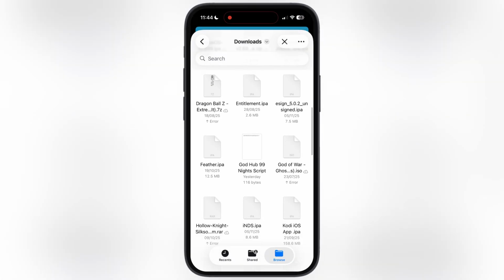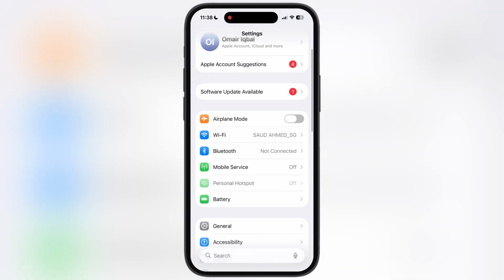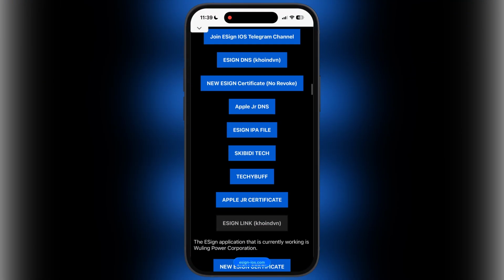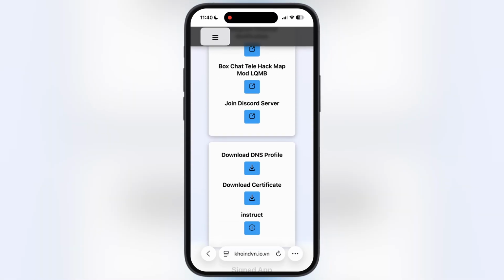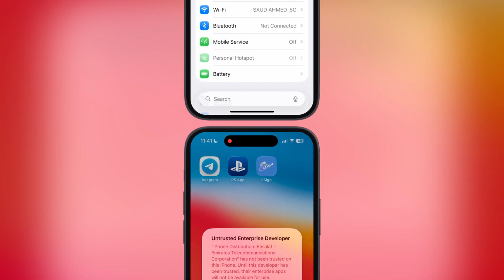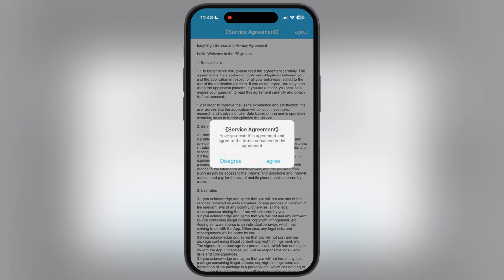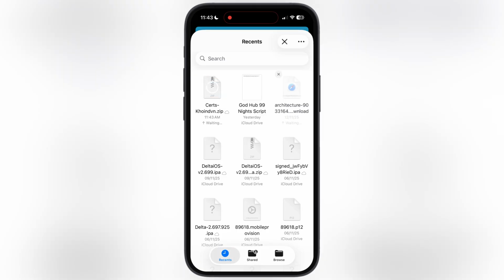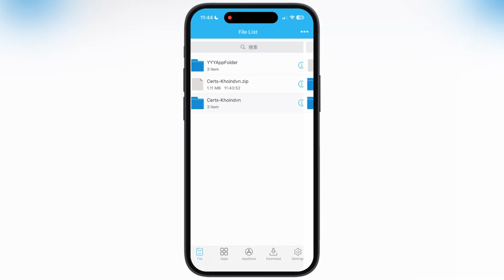[New!] ESign iOS New Certificate Guide (2026) | Install Unlimited IPA Files On iPhone & iPad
In This Video I Am Going To Show You How To Get New Working ESign App On Any iPhone and iPad.

iOS
iPhone
iPad
ESign
IPA Files
Install IPA Files
ESign ios guide
Install ipa on iphone
Install ipa on ios
How to install ipa
ESign ipa installer
Install ipa without computer
ESign ios tutorial
Sideload apps ios
iOS app signing

Time Stamp
0:00 Intro
0:22 Remove Old DNS
0:40 Download New DNS
1:00 Install New DNS
1:10 Install ESign
1:32 Fix ESign Not Opened
1:58 Download New Certificate
2:10 Import Certificate
2:38 ESign Ready